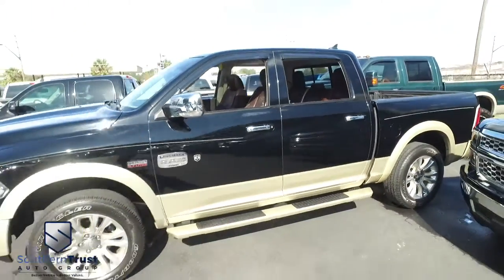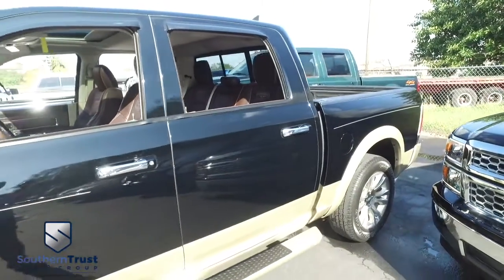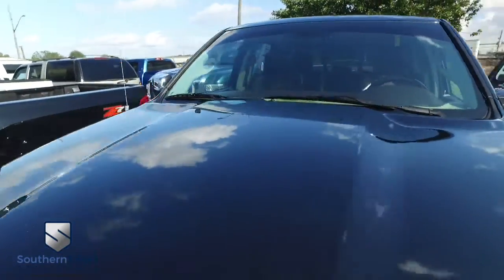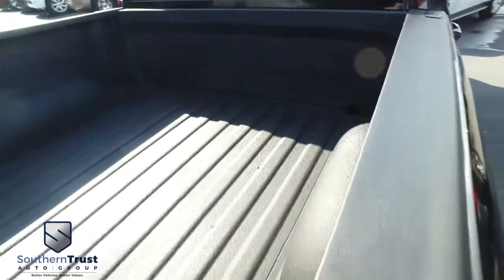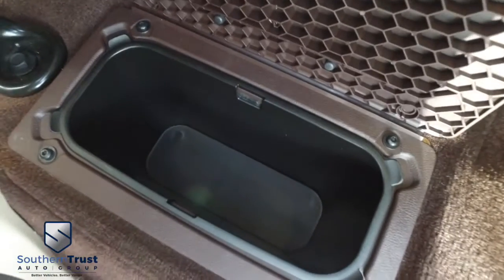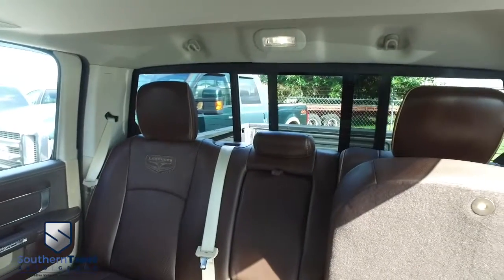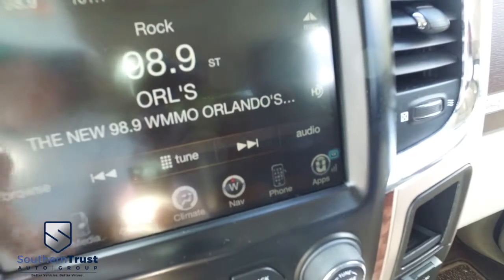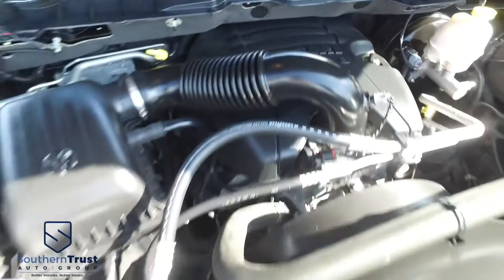LIVE VIDEO 2013 RAM 1500 Laramie Longhorn Edition Crew Cab SWB 4WD #643503 Southern Trust